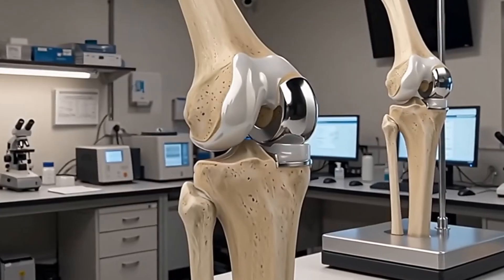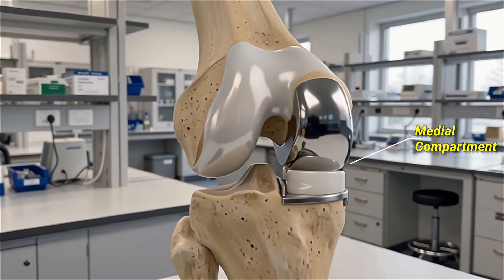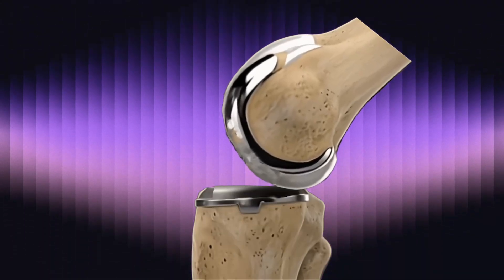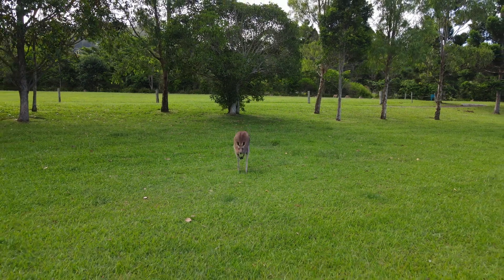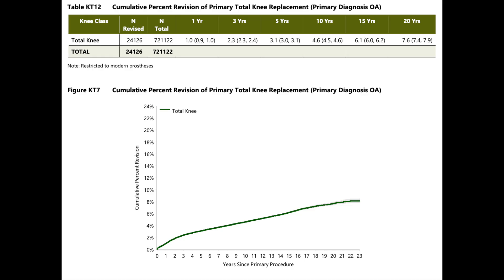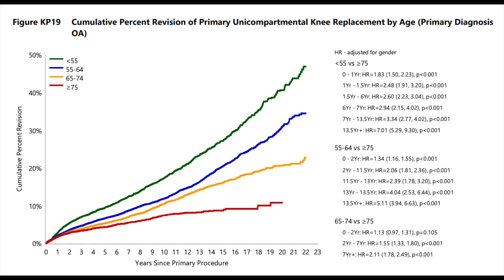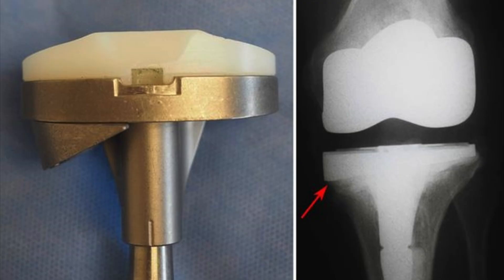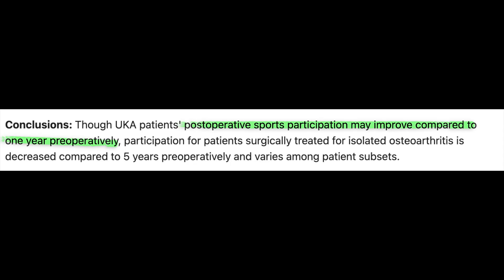Lindsey Vonn’s Olympic Miracle: Can a ‘Partial’ Knee Actually Work?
One of the most common questions I get in the comments is: "What about a partial knee replacement?"

The marketing sounds great: a smaller incision, a faster recovery, and a knee that "feels" more natural because you keep your ACL. But is the hype backed by the data?

In this episode, I’m pulling back the curtain on Unicompartmental Knee Arthroplasty (UKA). I share my honest—and perhaps controversial—opinion on why I stopped performing them after 22 years of practice. We’ll look at the technical challenges of mobile-bearing implants (like the Oxford knee), the "Lindsey Vonn" effect, and why converting a failed partial knee to a total knee is much more complicated than patients are often told.

Most importantly, we stop relying on anecdotes and look at the "Gold Standard" of orthopedic data: The Australian Joint Replacement Registry.

In this video, we cover:

The Anatomy: What actually happens in a medial unicompartmental knee replacement.

The Pros: Why patients (and surgeons) are attracted to the procedure.

The Cons: Why I experienced a ~20% revision rate in my own practice.

The Data: A deep dive into the Australian Registry showing a 3x higher revision rate for partials vs. totals at 15 years.

The "Lindsey Vonn" Effect: Why high-level athlete success stories might not apply to you.

The Robot Question: Can robotic assistance fix the failure rates? (The data might surprise you).

Resources Mentioned:

🇦🇺 Australian Orthopaedic Association National Joint Replacement Registry: The data discussed in this video is public and free to access. It is considered one of the most robust orthopedic databases in the world.

Discussion: Have you had a partial knee replacement? Are you happy with it, or did you end up needing a revision?